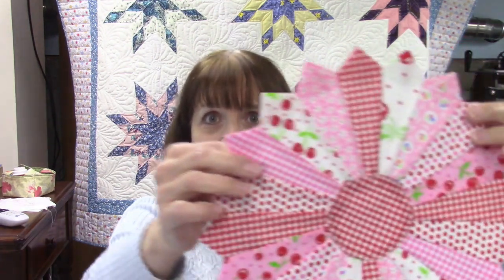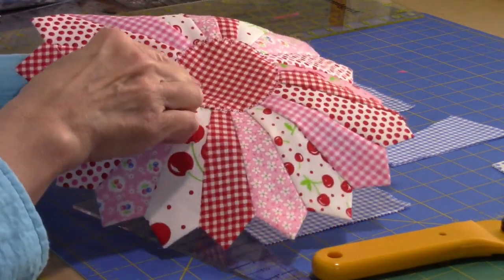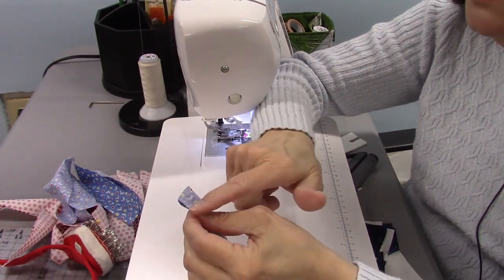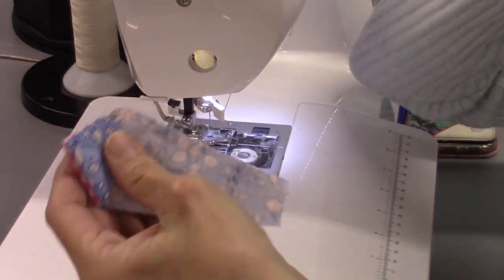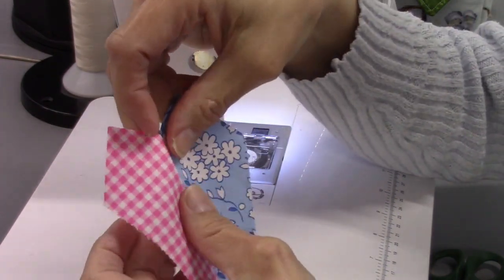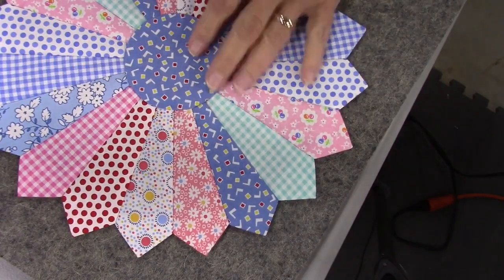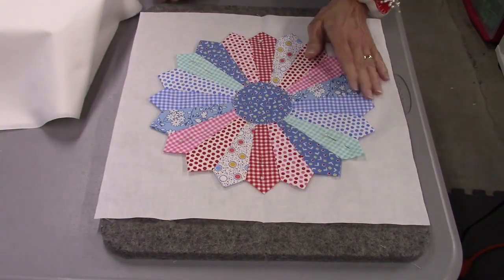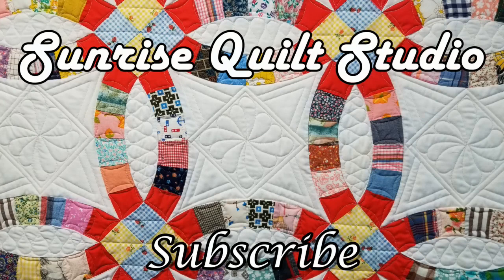How to Make a Dresden Plate - Vintage Quilt Block Series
This year I am exploring vintage quilt blocks and how to make them. The first block I want to explore is the Dresden Plate.  I have quilted several of them and even appliqued the plates to background squares, but I have never pieced a Dresden from scratch. I have discovered that it is a lot of fun! Join me and find out for yourself!

Dresden Template

Credits:
Video production and quilting designs by Susan Loftin